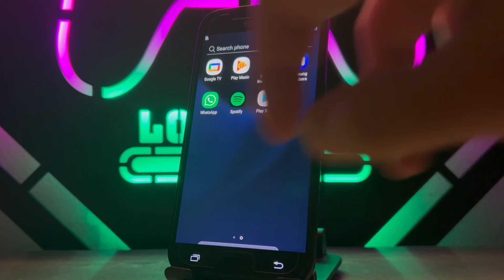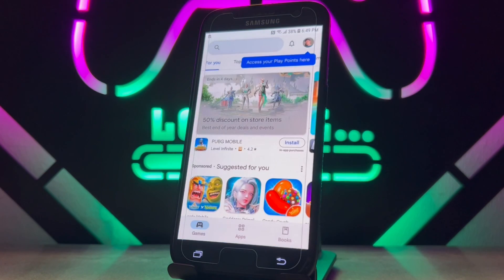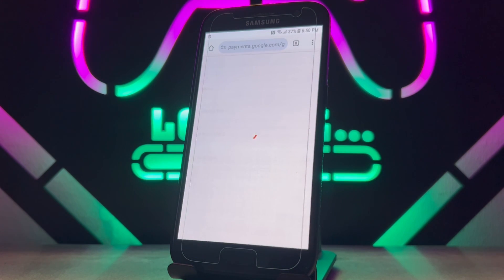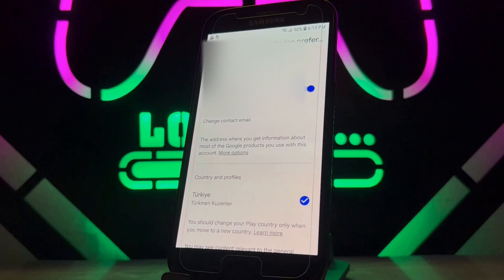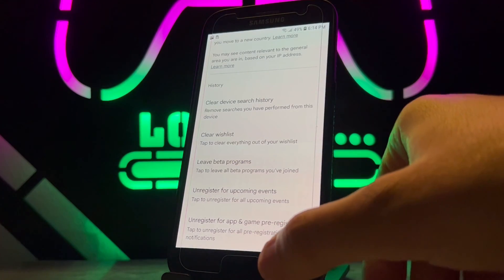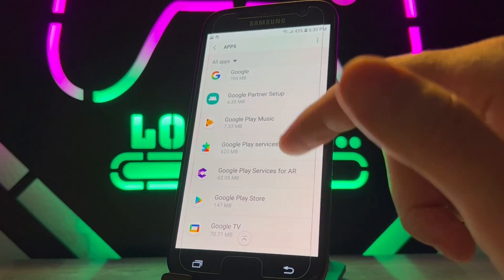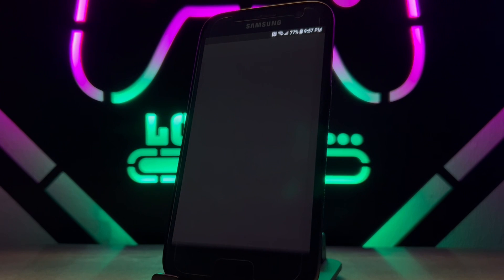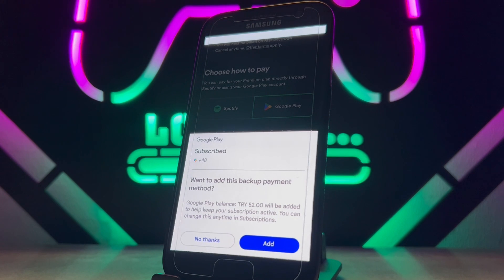How To Fix Google Play Payment UNSUCCESSFUL | This Payment Method Has Been Declined | MLBB 2024